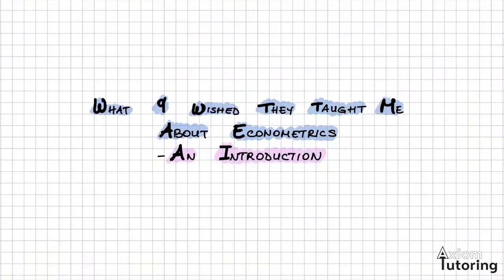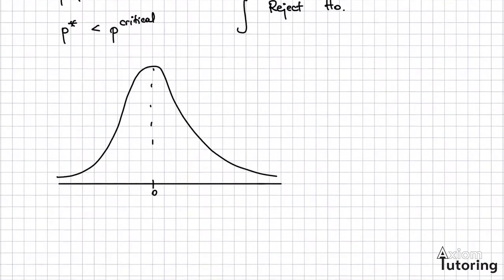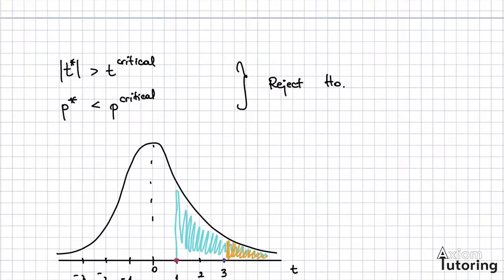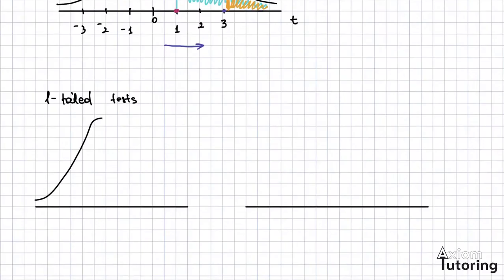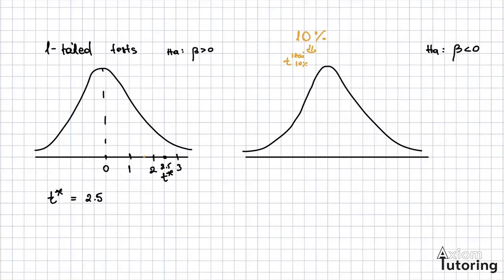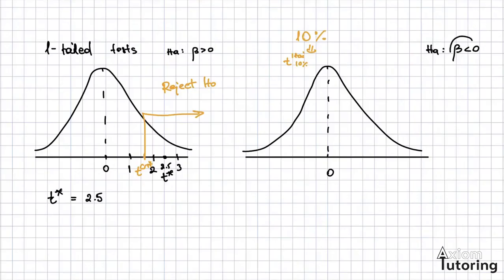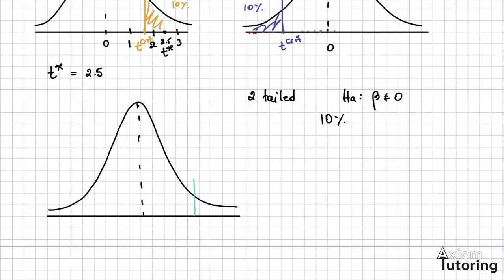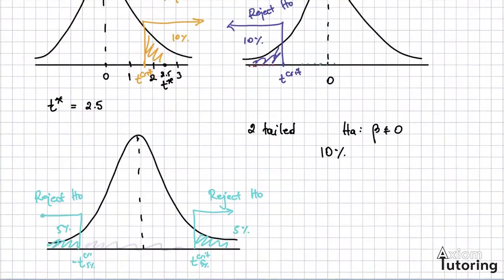68 Hypothesis testing helping graphs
This video clarifies the differences between the critical value approach and the p-value approach in econometrics hypothesis testing. We explore why their decision rules are inverted, stemming from the inverse relationship between the t-statistic and its corresponding p-value. The visual explanation uses the t-distribution to illustrate how larger t-statistics correspond to smaller p-values. Additionally, we define and visualize the rejection areas for both one-tailed and two-tailed tests, highlighting how the significance level dictates these critical regions. Understanding these graphical representations aids in making correct decisions regardless of the testing method employed. And visit AxiomTutoring.com to find a tutor tailored to your needs.